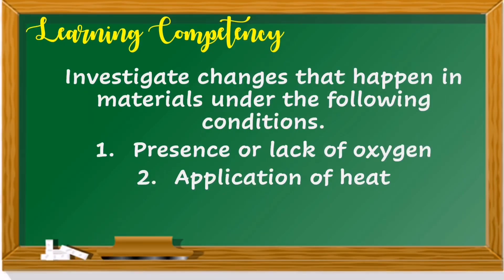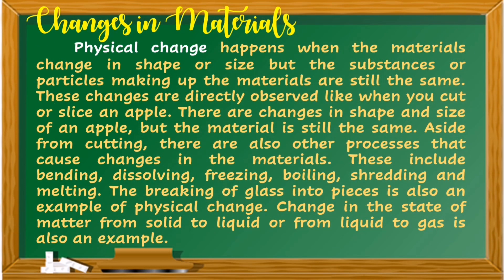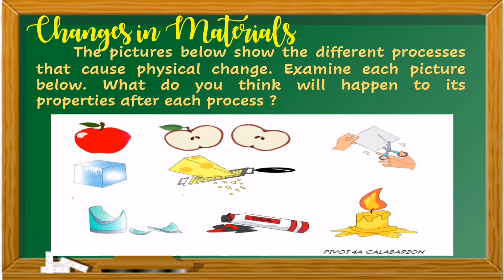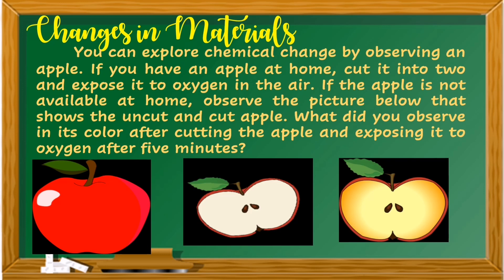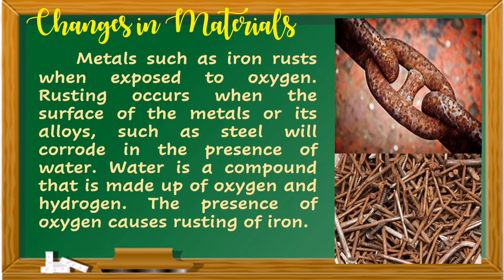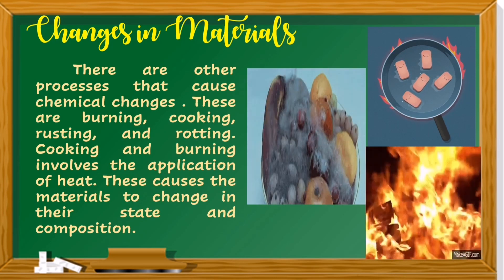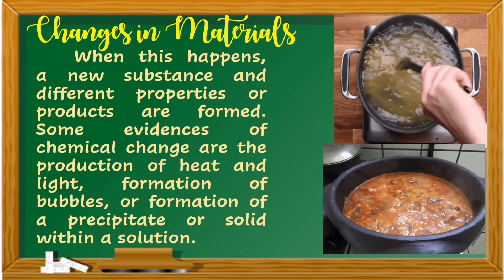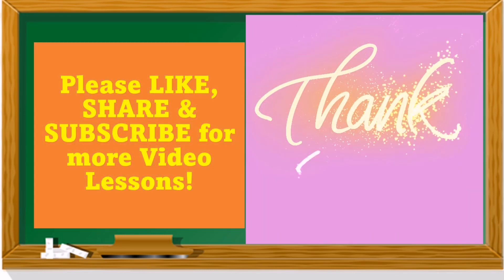SCIENCE 5 QUARTER 1 WEEK 3 - 5 CHANGES IN MATERIALS